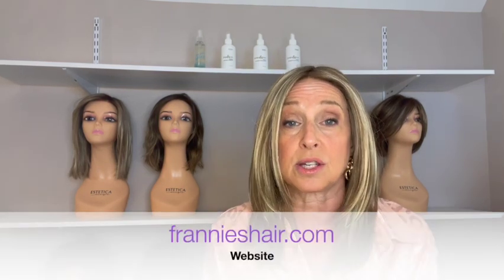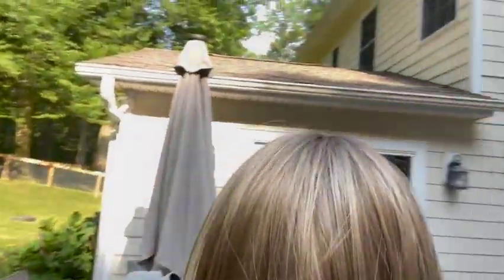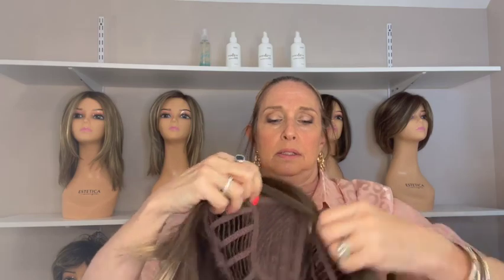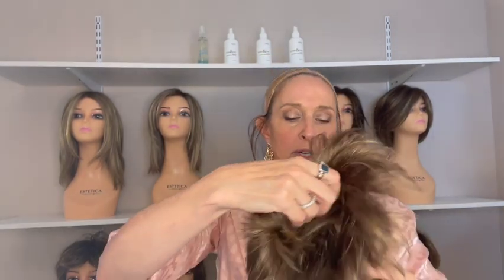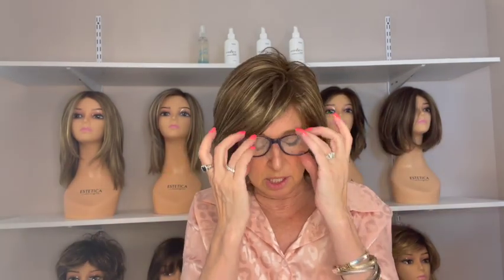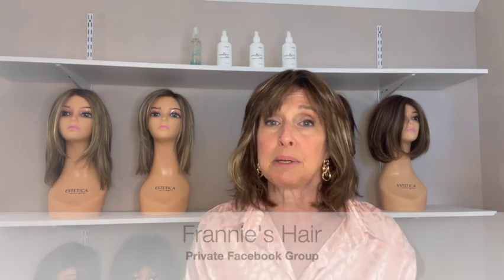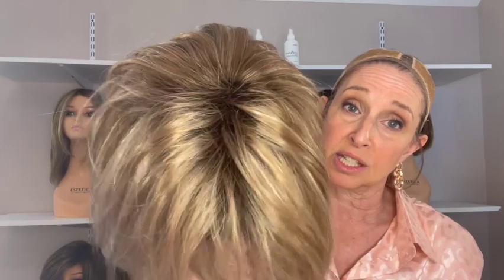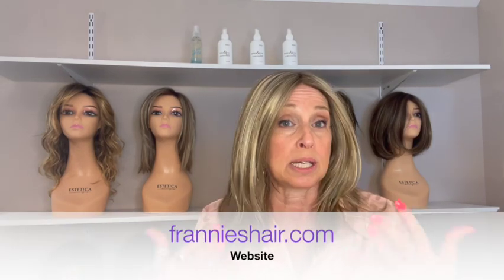Reviews 10 Estetica Wigs-Hudson, Sky, Mellow, Jamison, Deena, Angela, Heather, Hunter, Jones, Reeves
Join me as I do a deeper dive into 10 Estetica Wigs.

Shop for them at frannieshair.com.

Facebook: Frannie's Hair (Private FB Group)